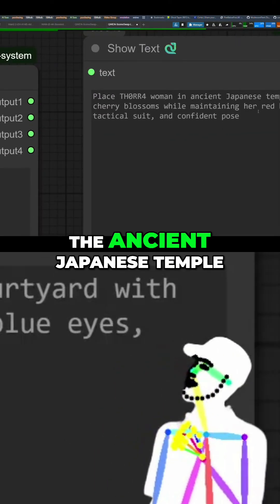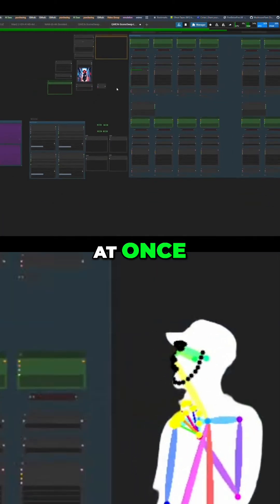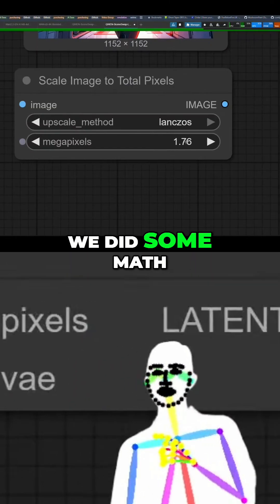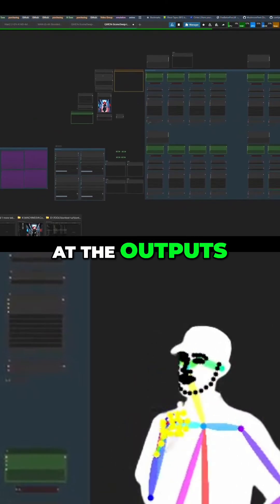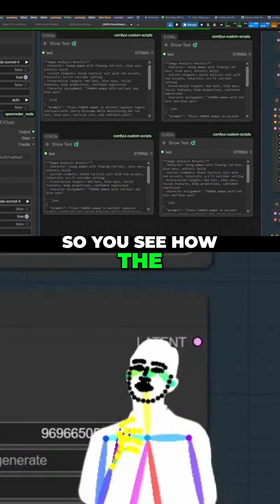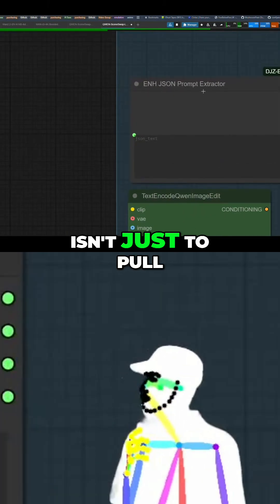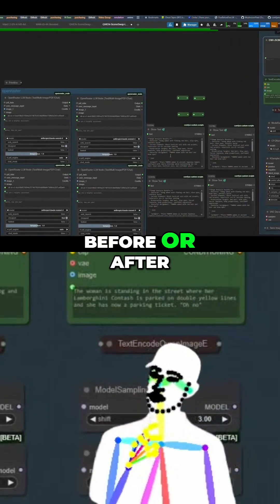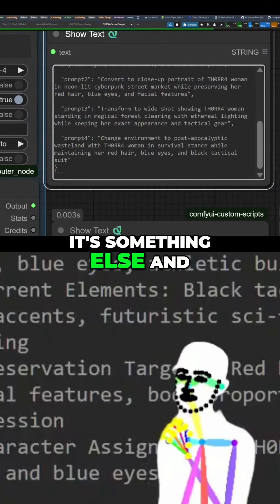AI Image Generation: Watch this Software's Crazy Outputs!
AI image generation just reached a new level of impressive. See how this new instruct agent renders a complex scene—and handles the chaos of LLM garbage collection—like a pro. The results? Astounding. "We've cracked it, guys."